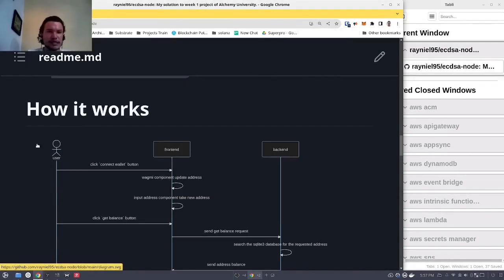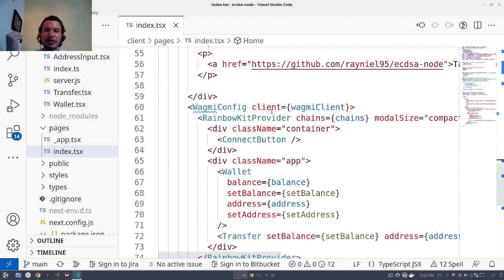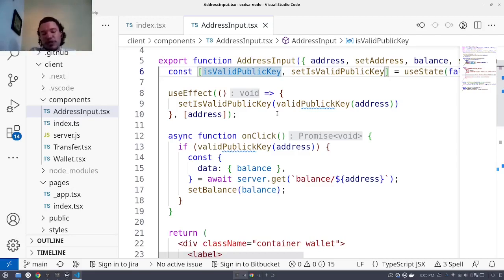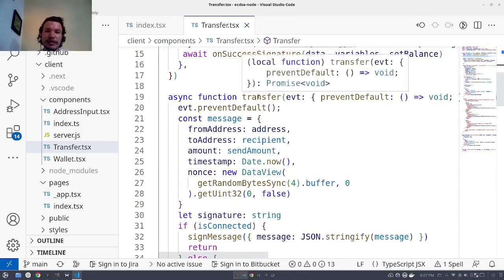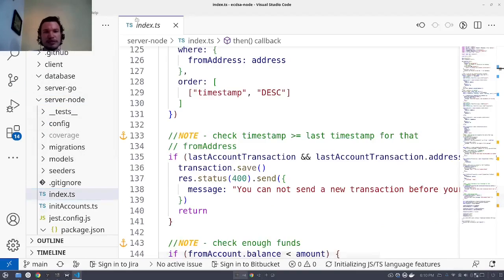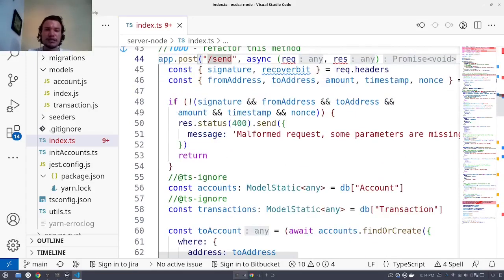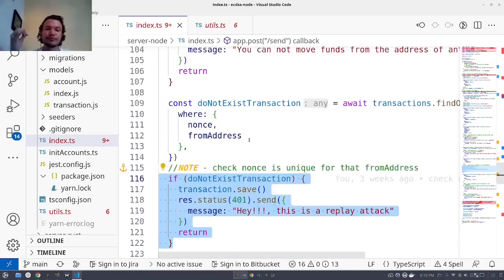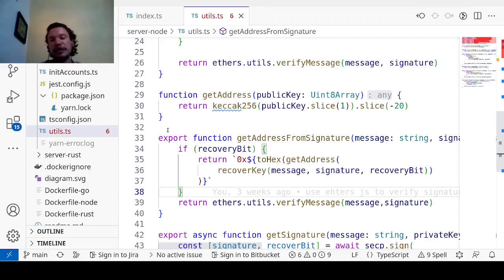week1 project code explanation